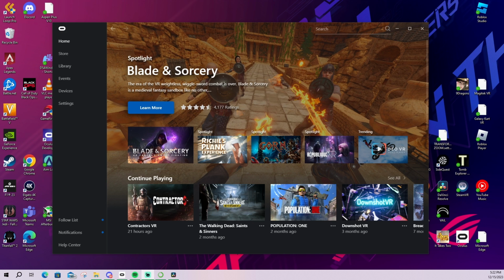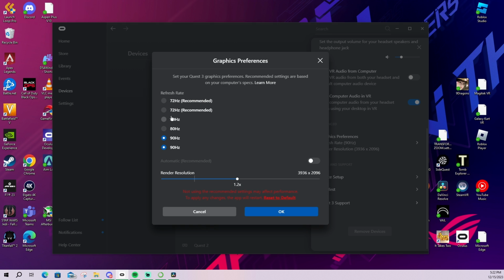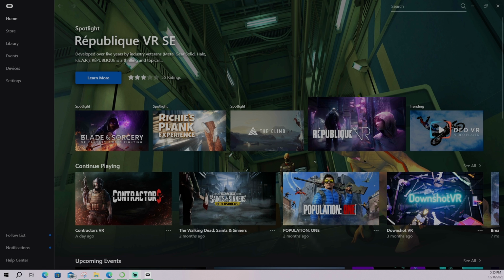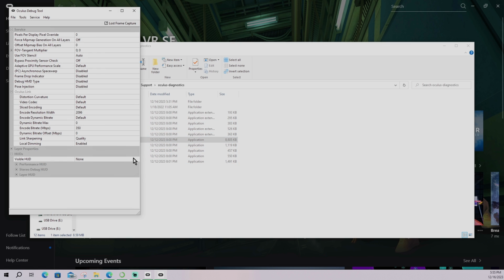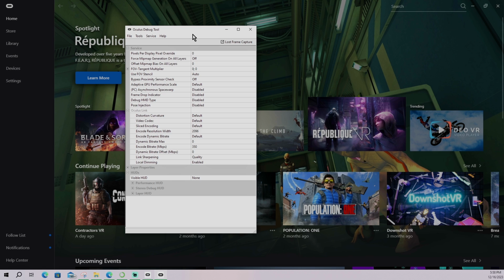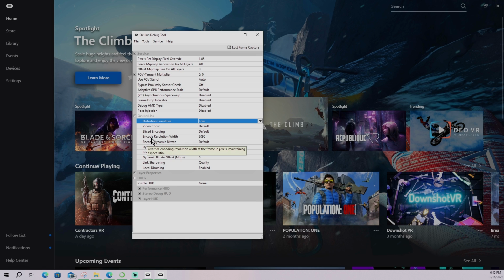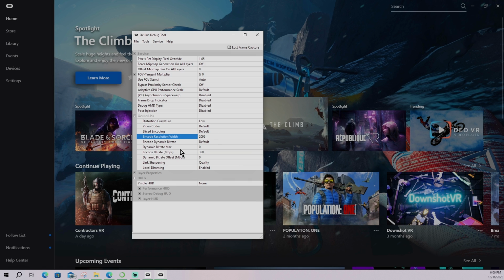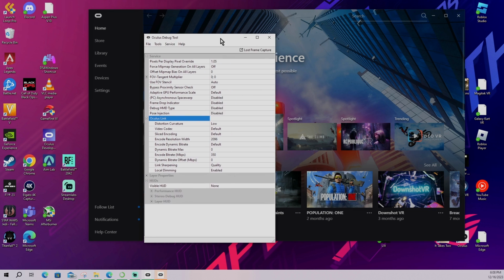I Regret Not Using These PCVR Settings Sooner! (Oculus Debug Tool)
In this step-by-step tutorial, I'll walk you through the process of optimizing and improving VR graphics for a more immersive and visually stunning virtual world. Explore hardware adjustments to maximize your VR graphics potential. Whether it's fine-tuning your GPU settings or optimizing your VR headset display, we've got you covered.